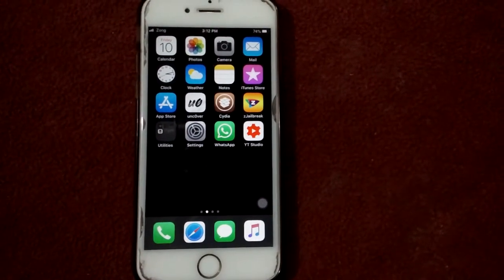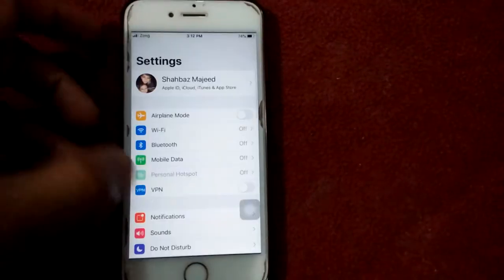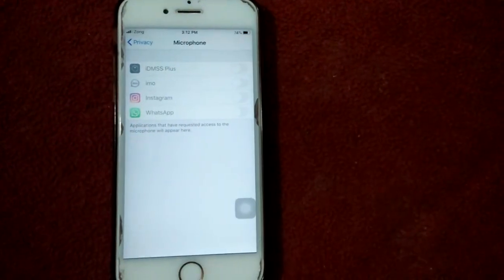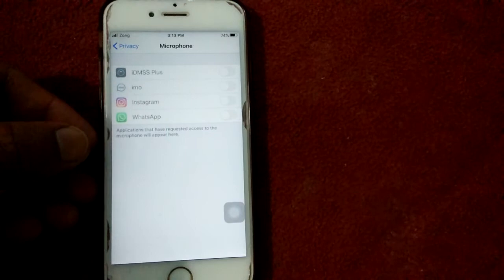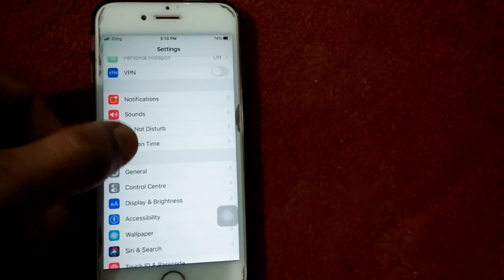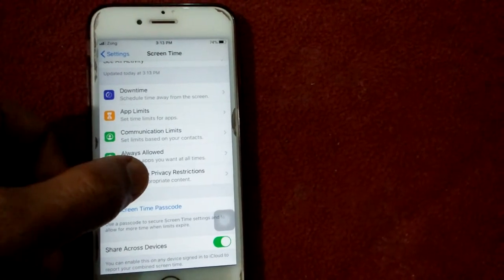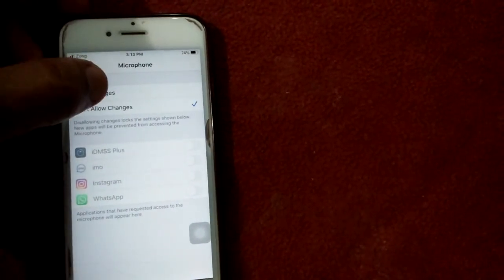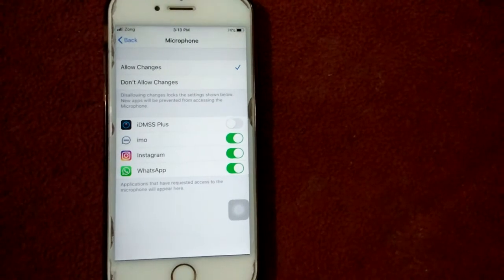how to fix whats app microphone not working on iPhone iPad or iPod touch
how to fix whatsapp microphone not working on iphone iPad or iPod touch